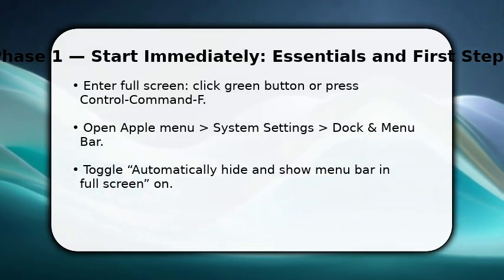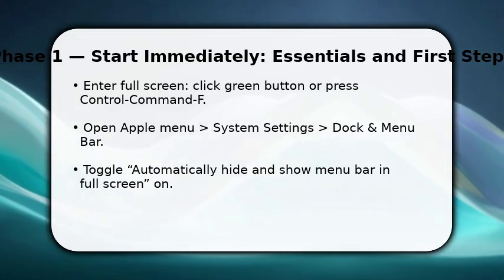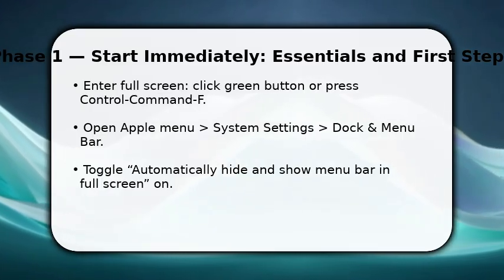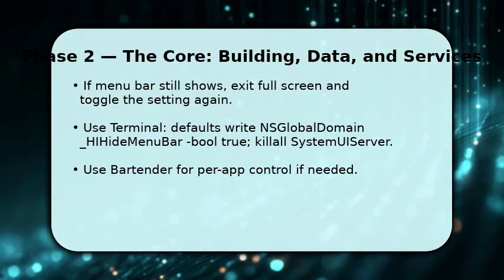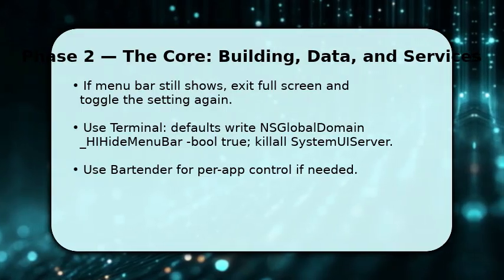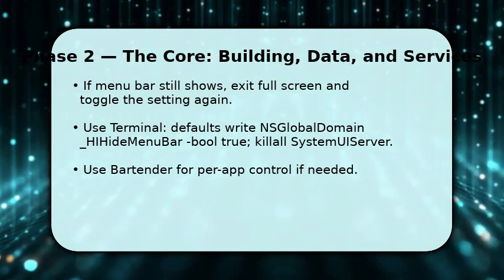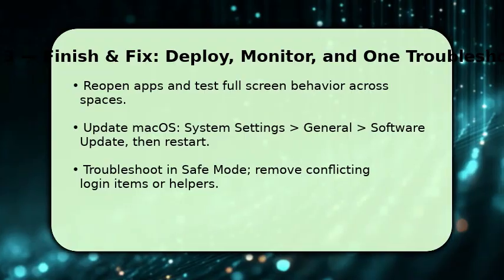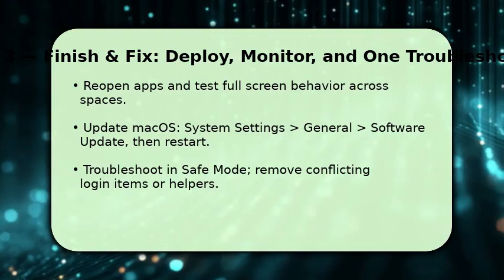How to Hide Top Bar on Mac in Full Screen (full Guide)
How to Hide Top Bar on Mac in Full Screen (full Guide) | 🔒 Surfshark VPN Deal — Stay private and secure. $1.99/mo + 3 Months Free ▸

Discover the ultimate guide to hiding or disabling the top bar on your Mac when in full screen mode. This comprehensive tutorial covers various methods, including system preferences adjustments and third-party tools for a seamless experience.

hide top bar mac, mac hide menu bar, fullscreen without toolbar, disable Apple Menu Bar on Mac, Mac full screen mode guide, remove taskbar from Mac display, how to remove Dock and Menu Bar in Full Screen Mode for MacOS, eliminate the status bar when using a Mac' extraneous top panel while watching videos or playing games at home, mac hide menu